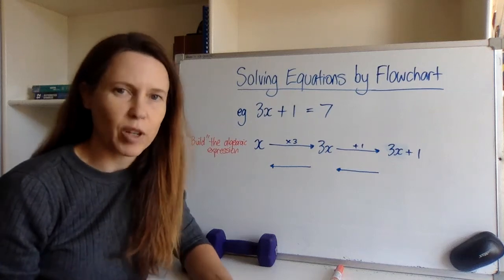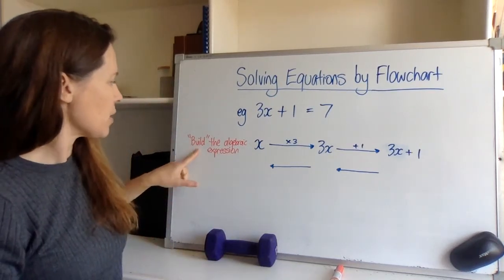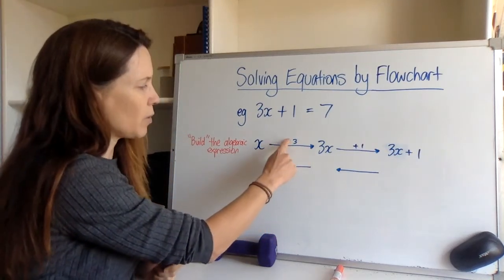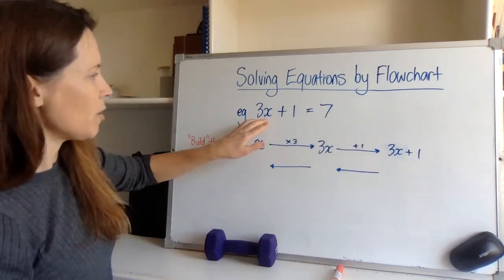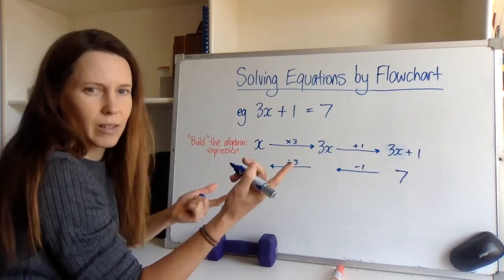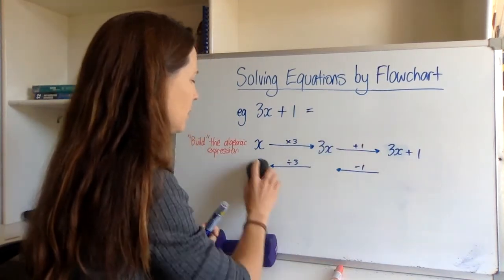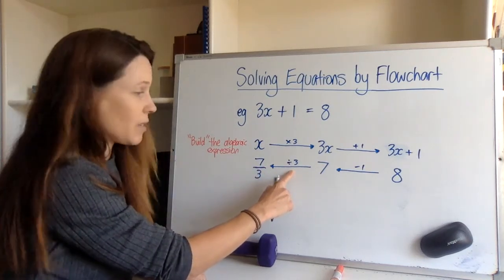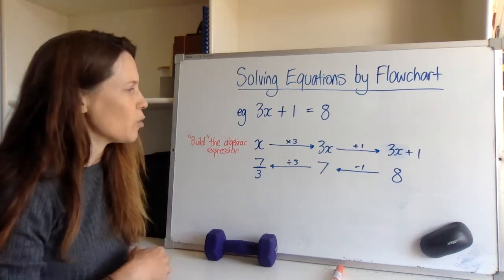Solving Equations by Flowchart